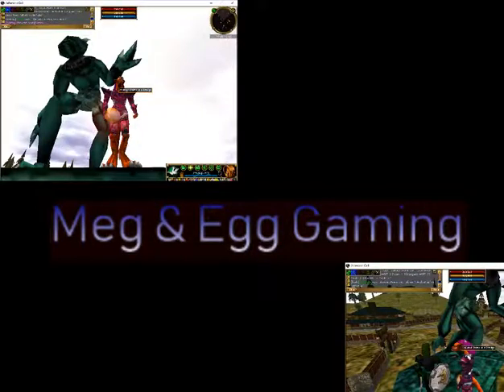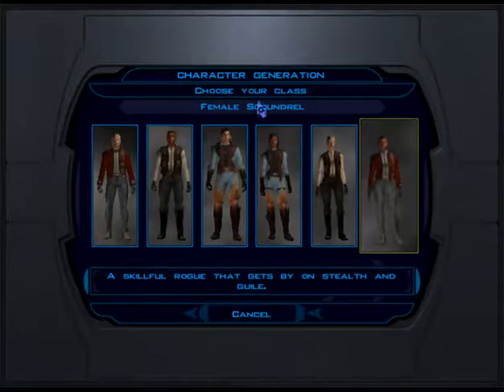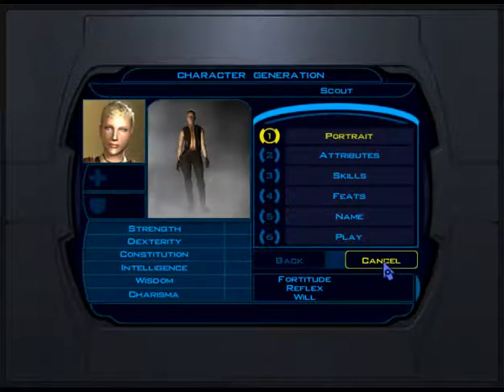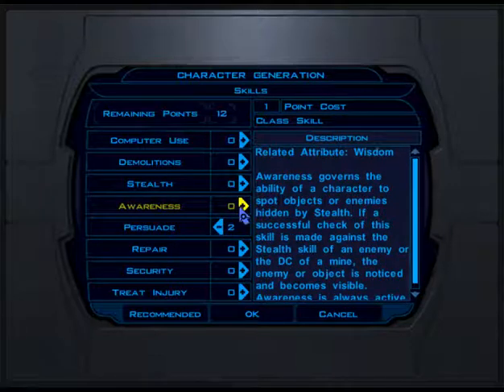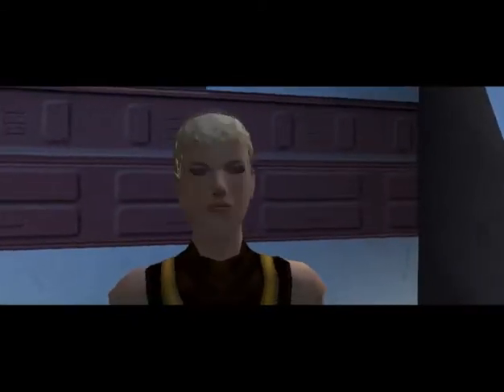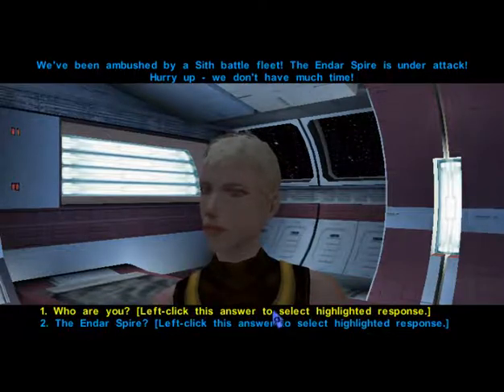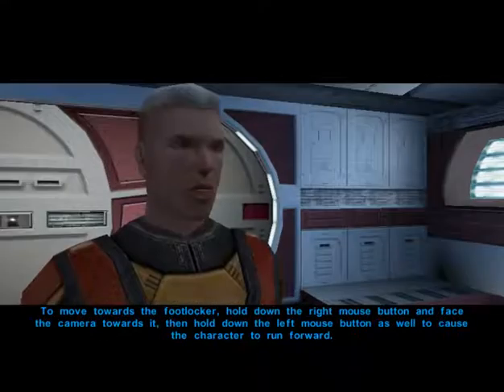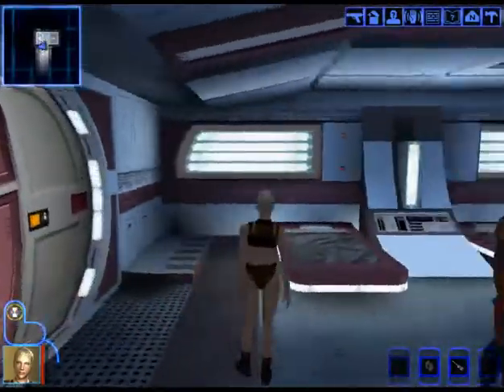Star Wars: Knights of the Old Republic [PC/Xbox, 2003] review [5/5]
One of the best RPGs, Star Wars games, and BioWare titles of all-time. A must-have for any fan of RPGs or Star Wars, or those who just enjoy games with well-constructed stories and immersive worlds.